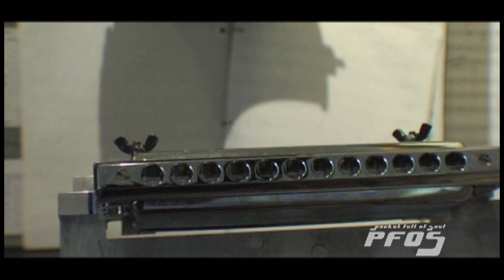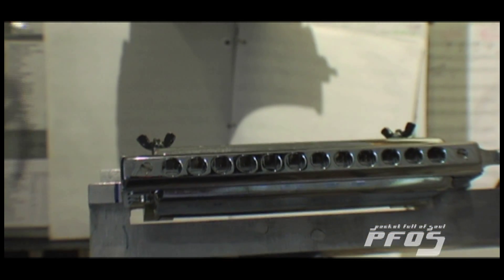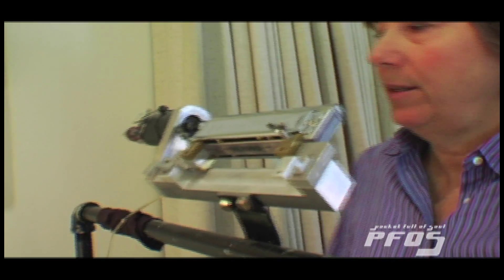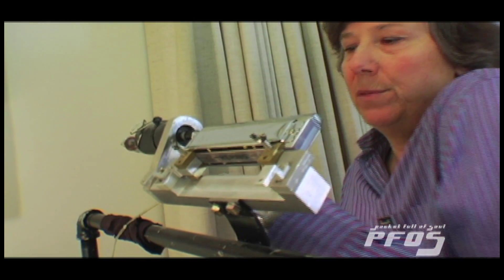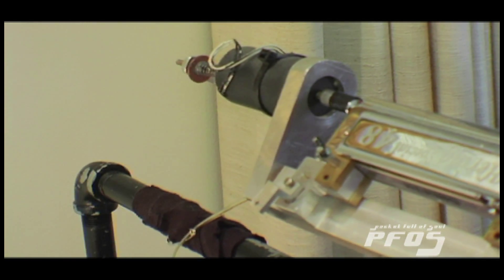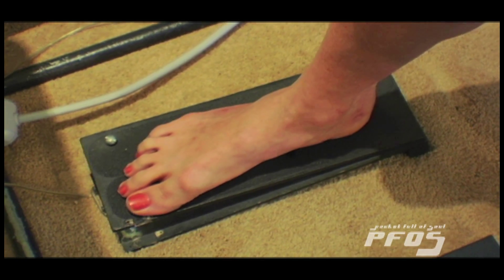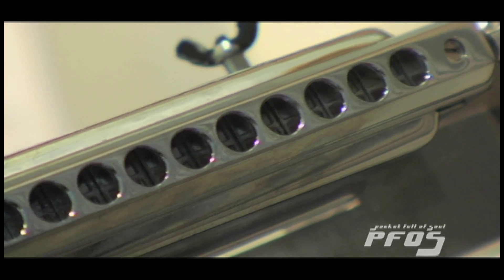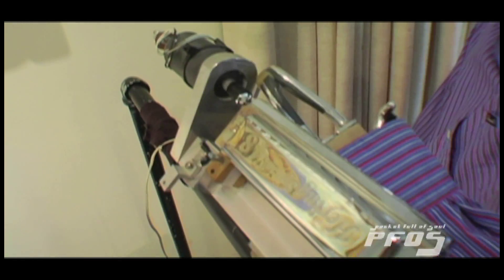PFOS - Cynthia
The definition of overcoming adversity. If you're looking for an inspiring role model ... look no further.